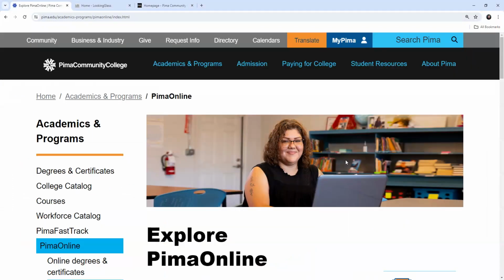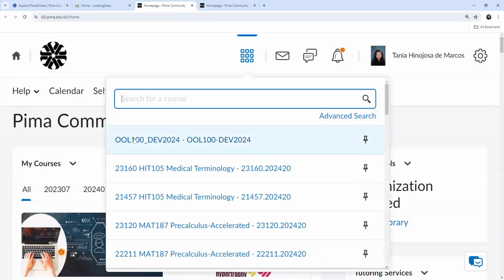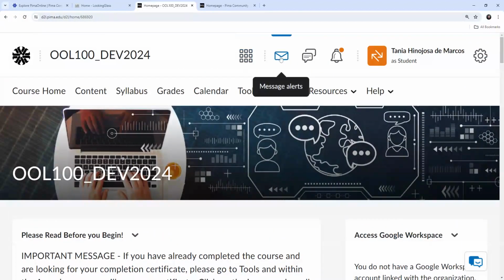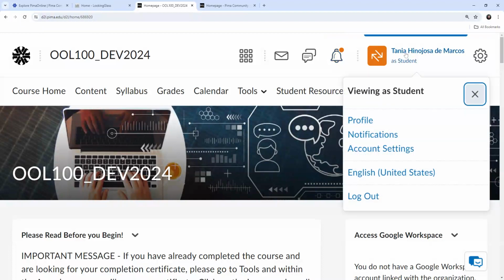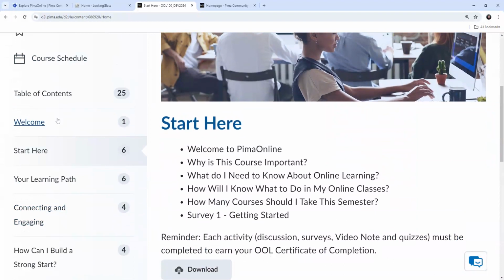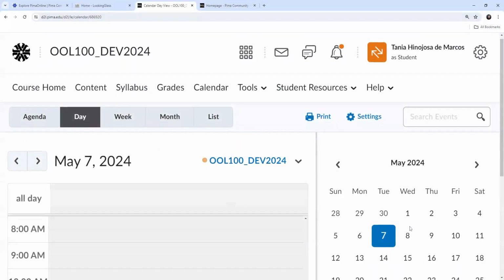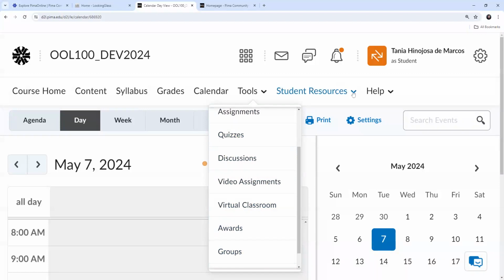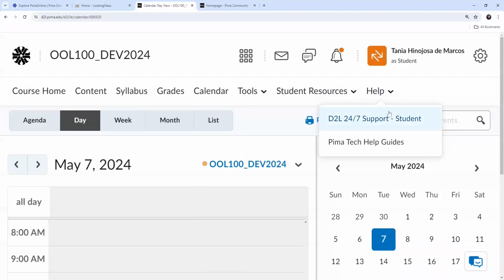How to Navigate the D2L Brightspace Homepage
The video tutorial is designed to help students navigate the D2L Learning Management System.